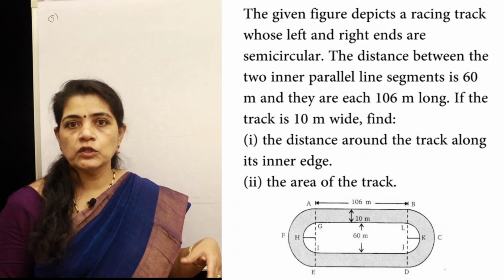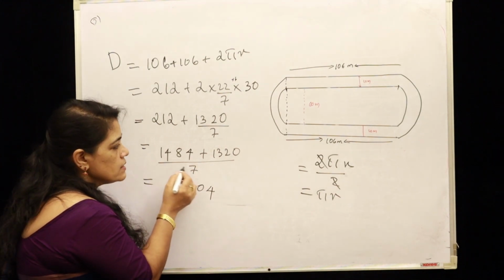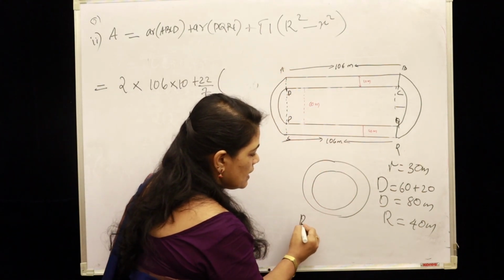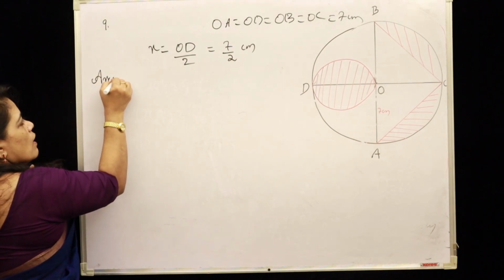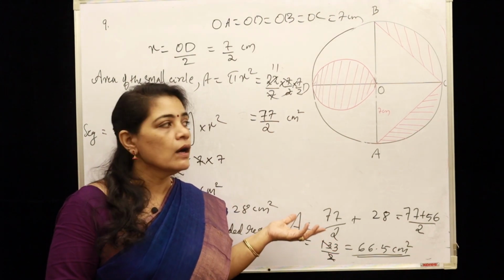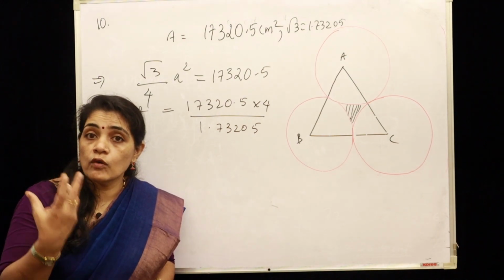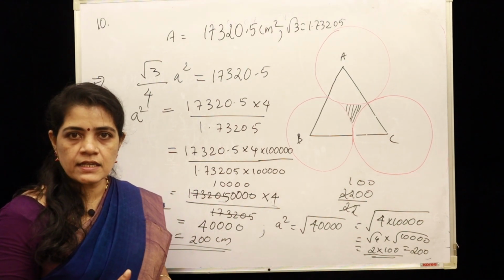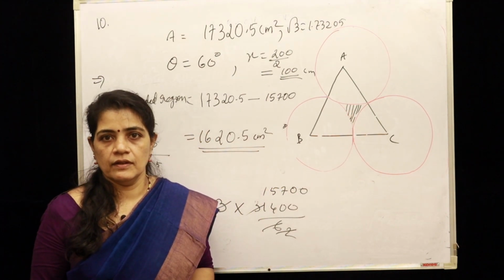CLASS 10 MATHEMATICS NCERT EX. 12.3( Q 8 TO 10)